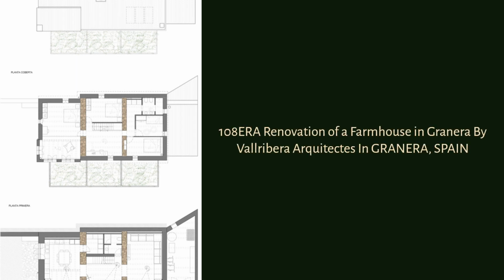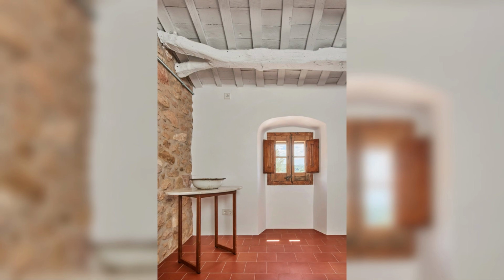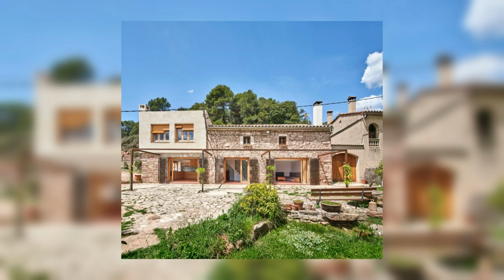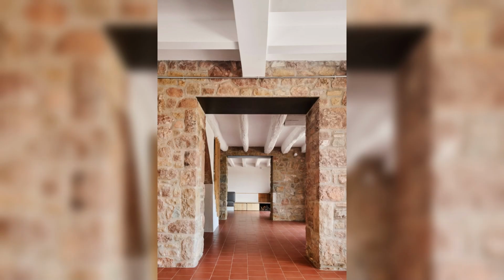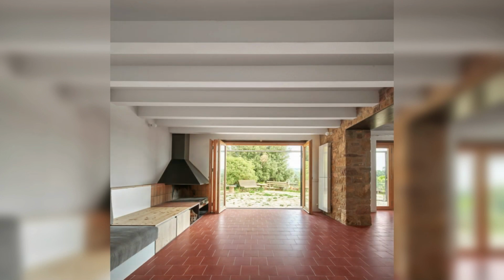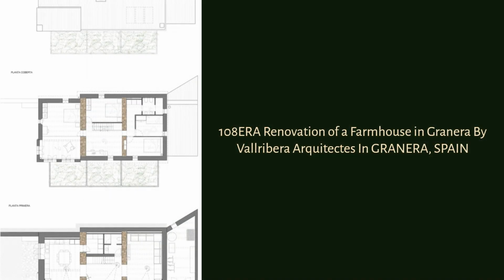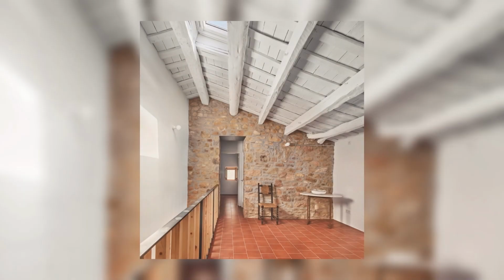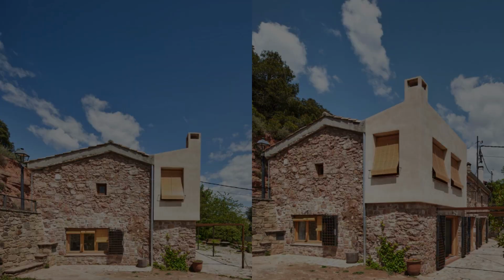108ERA Renovation of a Farmhouse in Granera By Vallribera Arquitectes In GRANERA, SPAIN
Granera, far away enough to lose cell service, close enough to get there and back for lunch. A century-old farmhouse, the ideal place to bring the whole family together in summer, for Christmas, or just on a regular Sunday. These gatherings are the demand, and the farmhouse is the setting that needs to be prepared for them.
The house is located with its back to the street and half underground. You walk down to an esplanade where there is a well; from there, skirting the house, you enter beneath the pergola that runs the length of the entire south façade. This paved, terraced area becomes a green space under the large oak tree that hides the garden. Beyond that, woodlands.

Archi Studio

Architects: Vallribera Arquitectes
Area:
2906 ft²
Year:
2022
Photographs:José Hevia
Lead Architects: Llorenç Vallribera, Aleix Gil
Collaborators: Sergi Ballester, Maria Molins, Míriam Molina, Carlos Gonzalvo
City: Granera
Country: Spain